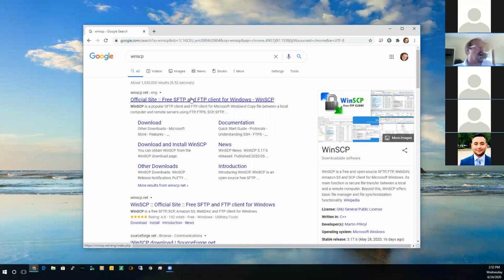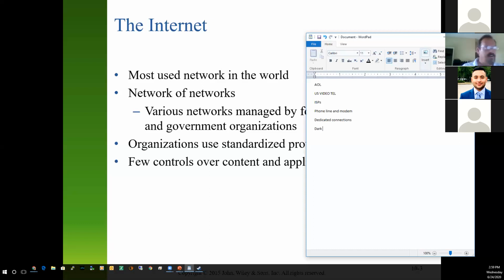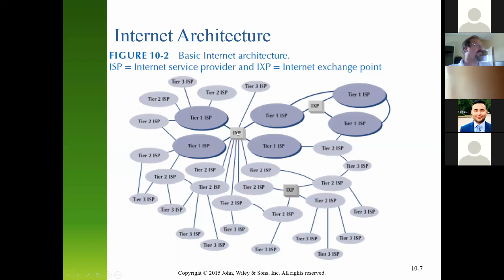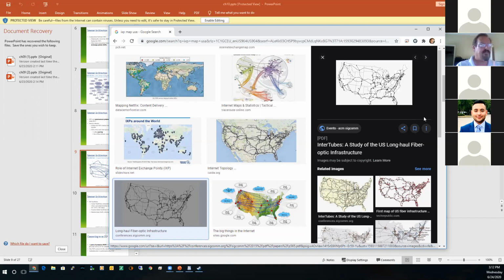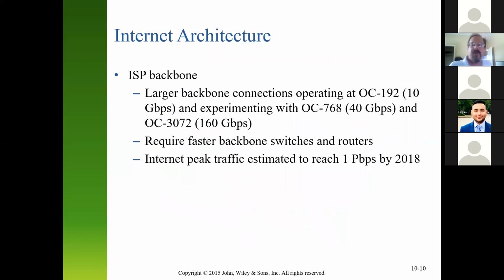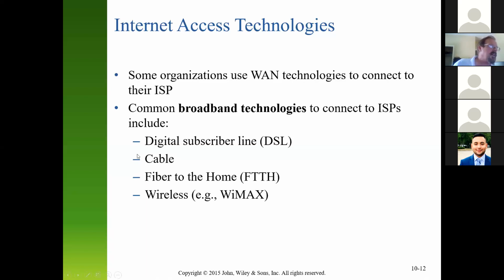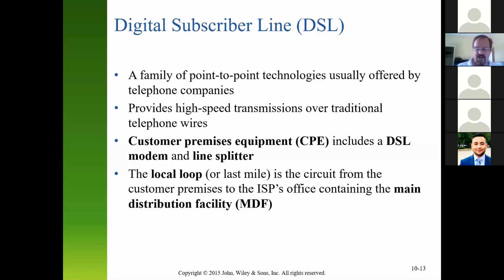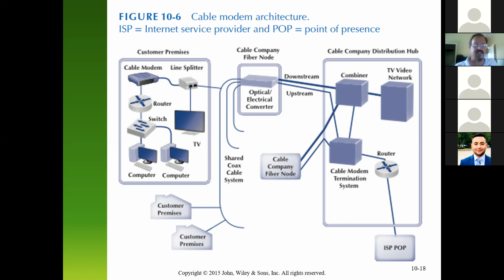Jake Messinger's MIS 4477/7397 Class, Summer 2020-06-24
Today.
Chapter 10...the Internet, Part 1.